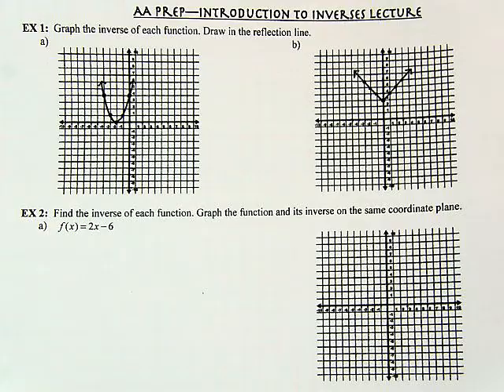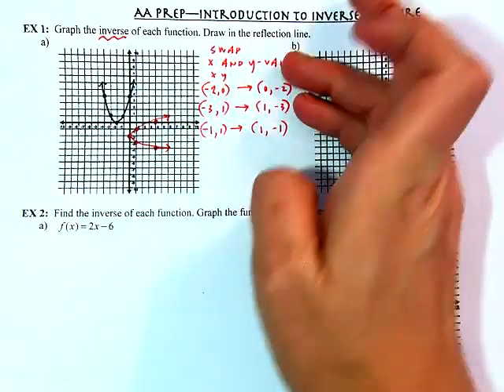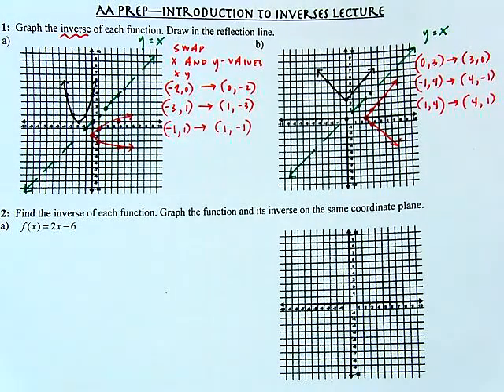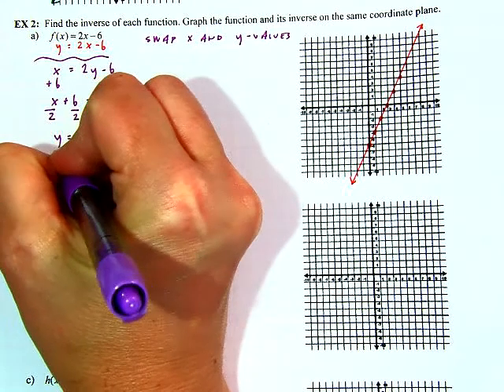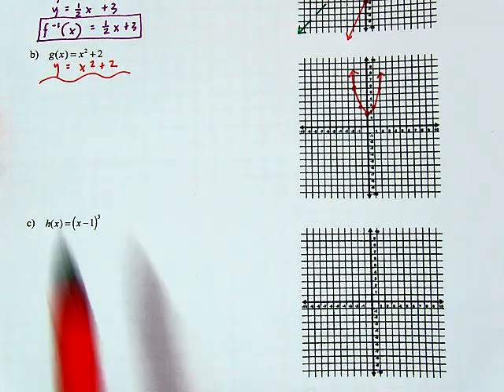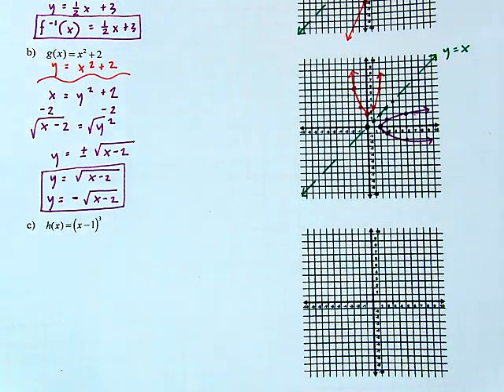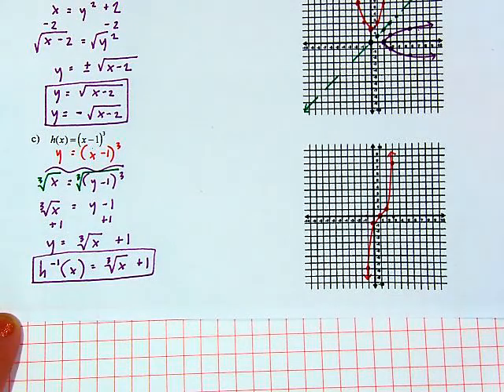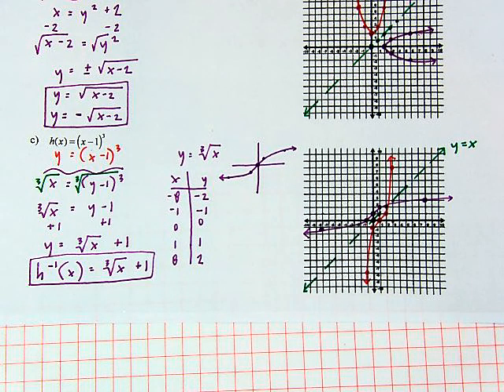AA Prep Introduction to Inverses